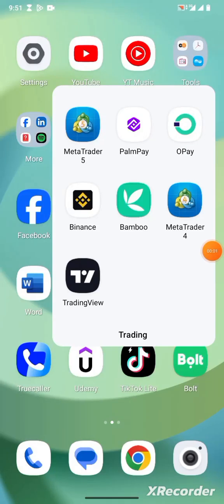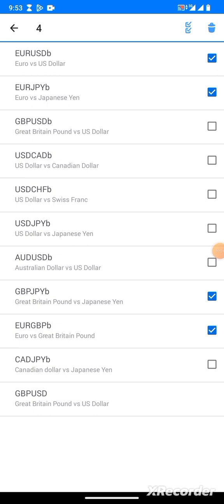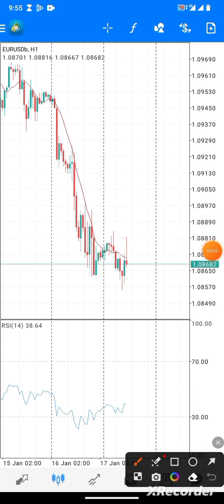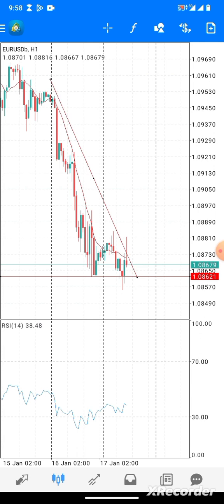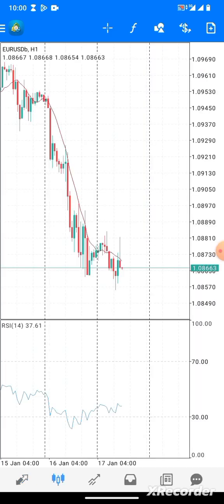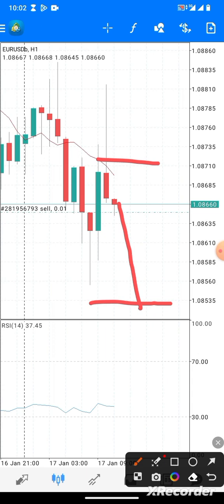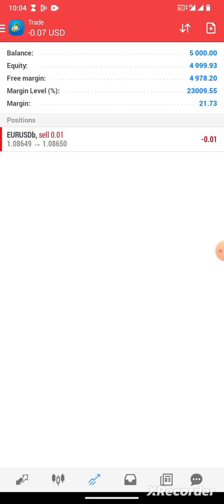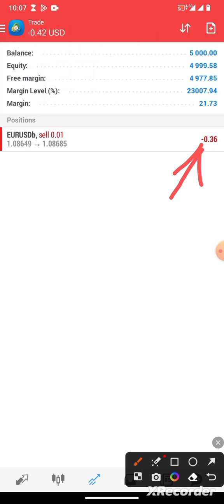Understand Everything about Meta Trader 4 With this Video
This video explain how to you Meta Trader 4, how to enter a trade, set stop loss and take profit, how to use meta trader 4 indicator tools, how to use the objects, etc.